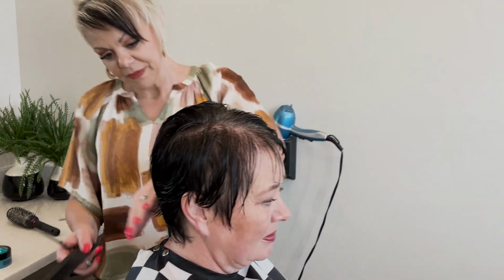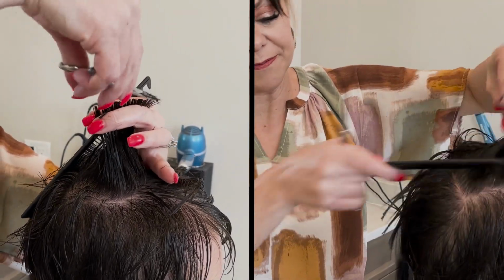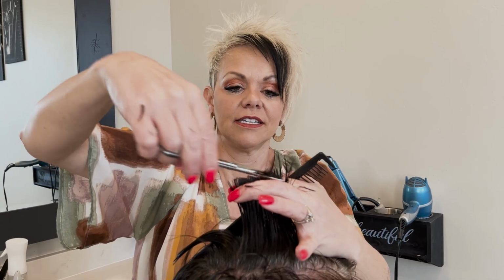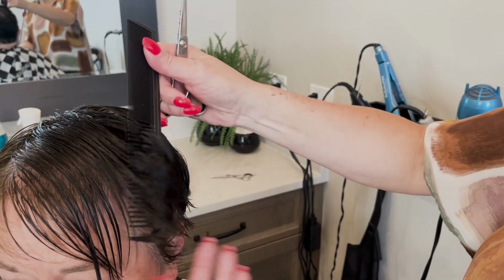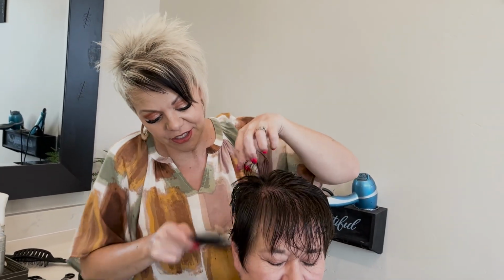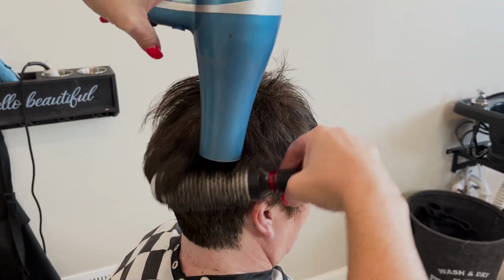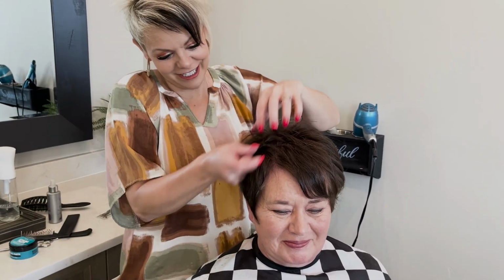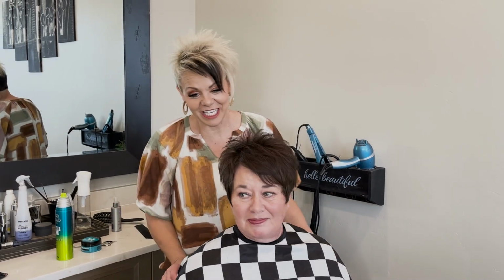Perfectly Cut 50's Aesthetic Hairstyle: A Pixie for Vicky! 💇🏽‍♀️✂️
Transform Your Look with a Chic Pixie Cut!

Join us as we transform Vicky's hair into a stunning pixie cut perfect for women over 40! Vicky's fabulous new look showcases how a beautifully styled pixie cut can bring out the best in your features, making it an ideal choice for women in their 40s, 50s, and 60s.

🌟 We deeply appreciate all our viewers and clients. Your support motivates us to keep sharing our passion for hair styling!

00:00 Introducing Vicky
01:19 Haircut Walkthrough Begins
05:35 Styling the Top
10:47 Texturizing for Volume
15:47 Finishing Touches
17:49 Final Look Reveal

RaDona's tutorials are crafted for those eager to learn how to cut hair, enhance their hairstyling skills, and communicate effectively with their stylist about their desired look. Whether you're a budding stylist or just looking to refresh your hairstyle, you'll find invaluable tips here!